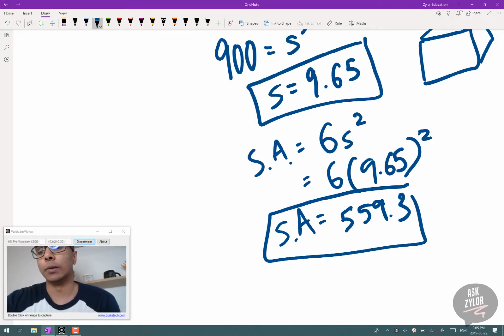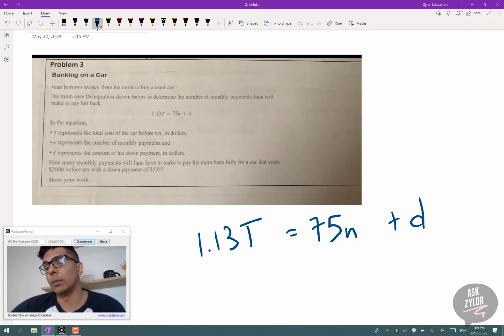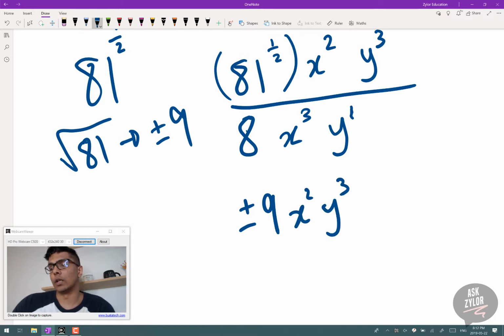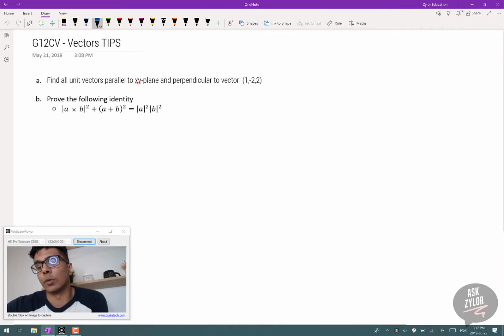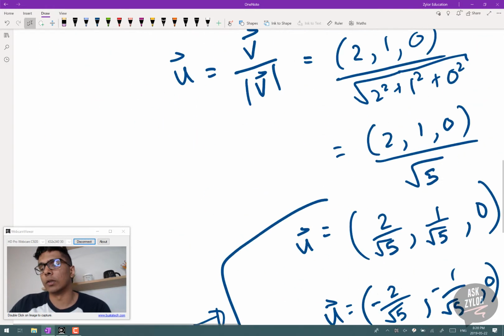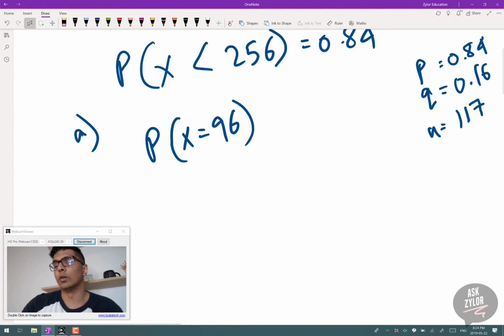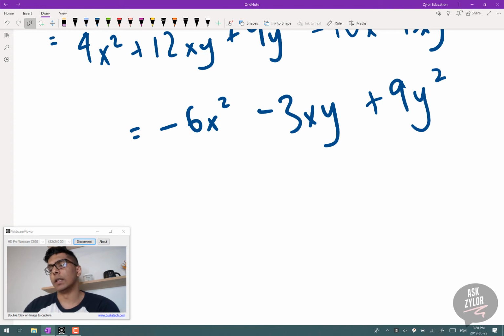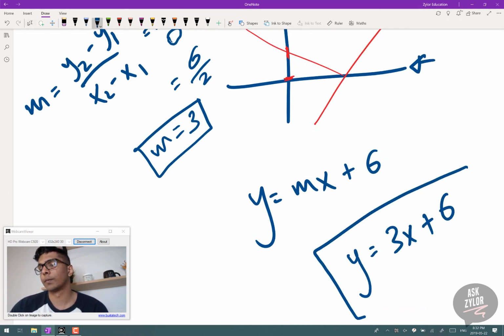[May 22] Ask Zylor Live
00:00:10 Question 1 - G12DM, Probability using permutations
00:03:24 Question 2 - G09M, Linear Relations
00:05:53 Question 3 -  G11F, Exponential equations
00:09:27 Question 4 - G10M, Find equation of parabola 00:11:26 Question 5 - G12CV, Vectors TIPS question
00:17:33 Question 6 - G12DM, Normal Approximation
00:21:45 Question 6 - G10M, Factoring quadratics
00:24:55 Question 7 - G09M, X and Y intercepts